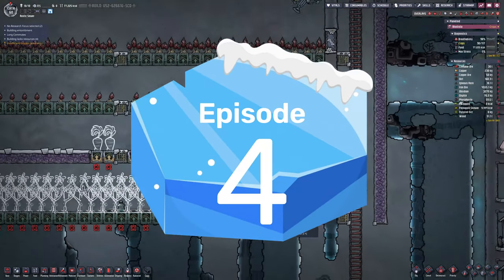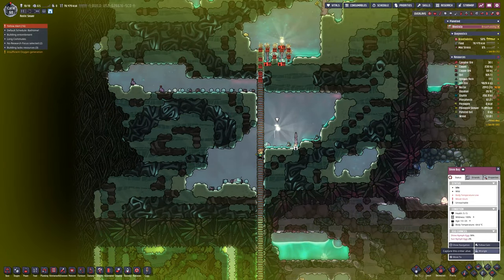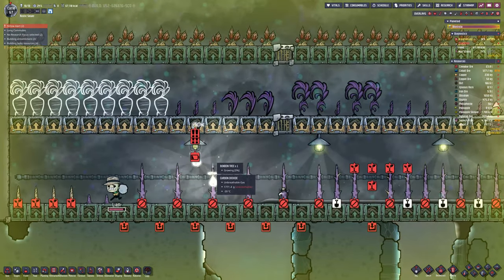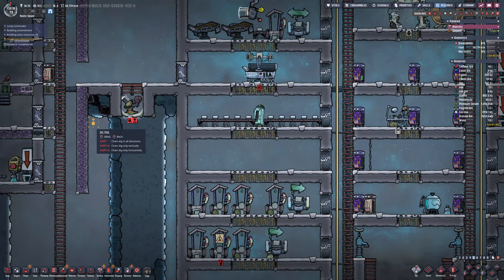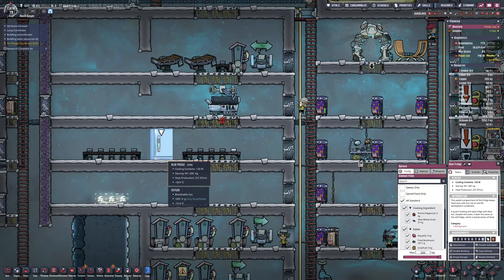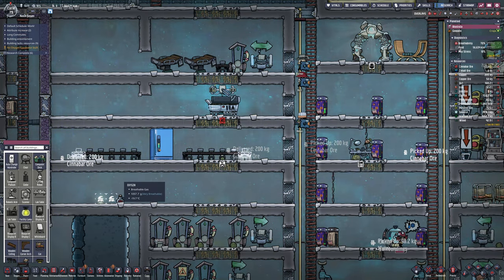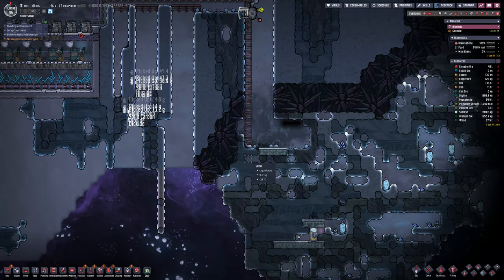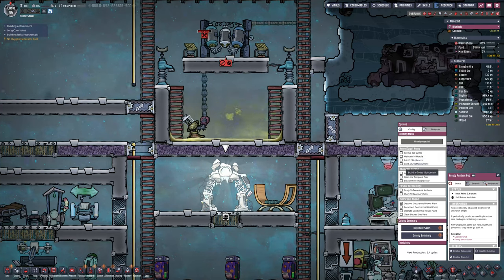Bonbon Farming, Jumpers For All And Surface... | Frosty World - Oxygen Not Included | S4 E4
Frosty Planet DLC On The Lab. - Oxygen Not Included S4

Bonbon Farming, Jumpers For All And Surface...